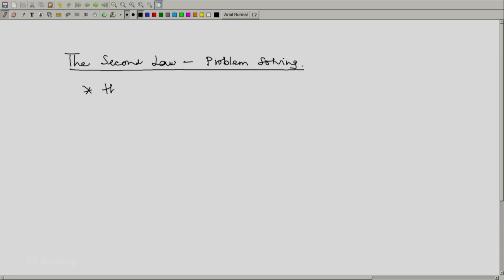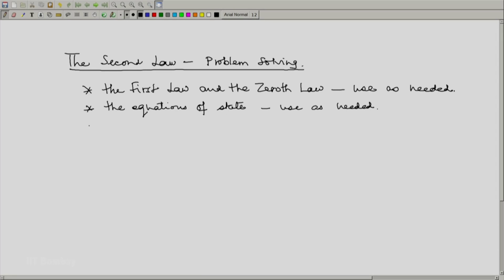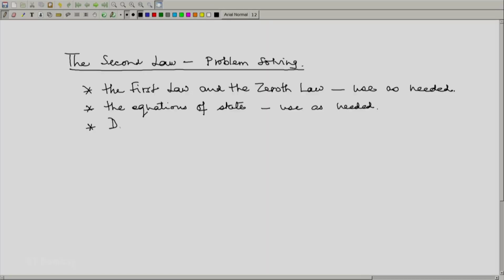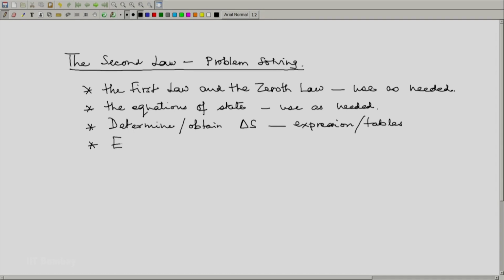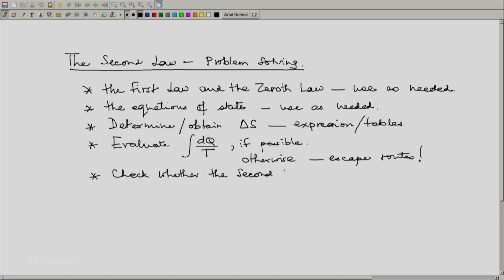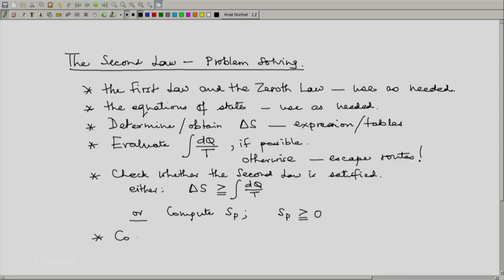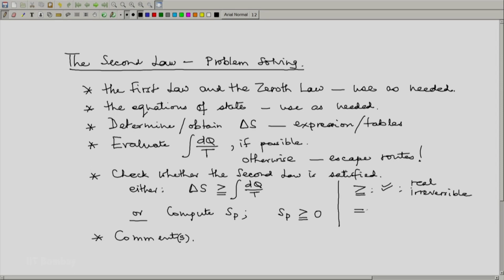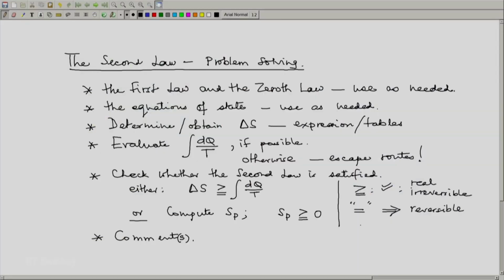ME209x S147 The Second Law Problem Solving IIT Bombay